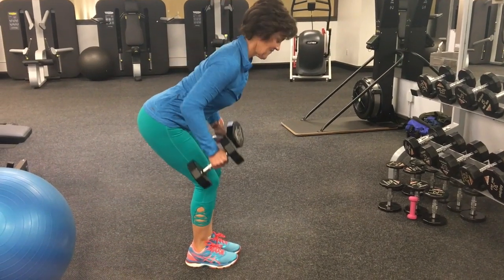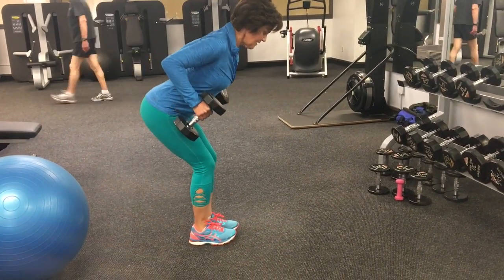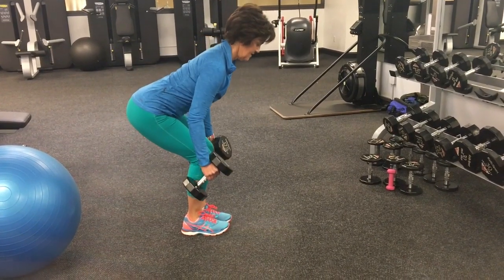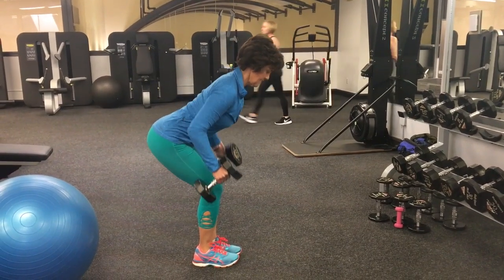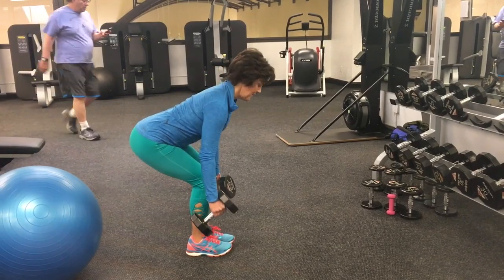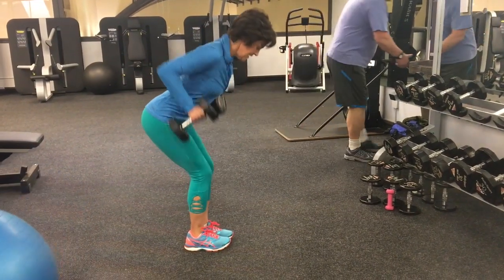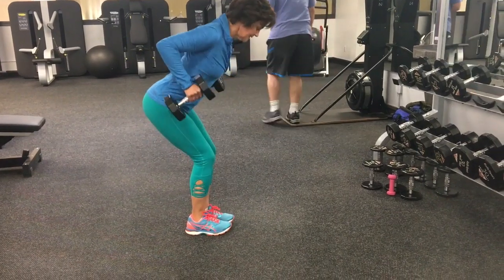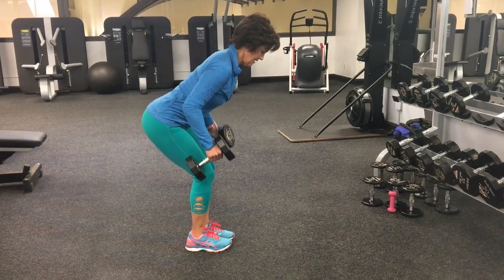Bent Over Row | Strength Training After 50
Lifting weights can help improve
body composition
bone density
metabolism
posture
mood
depression and anxiety
diabetes
energy
sleep issues
risk of heart disease
blood pressure
cholesterol
and more for women over 50. Weight training should ideally start in your 20s but the next best time is today. Starting at every age reaps rewards and keeps you active and injury free as well as independent later in life!